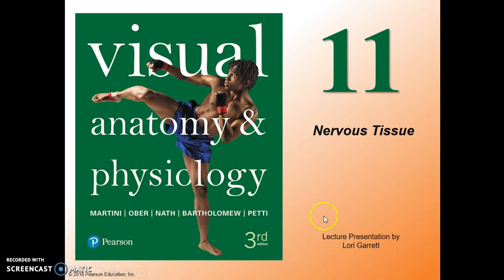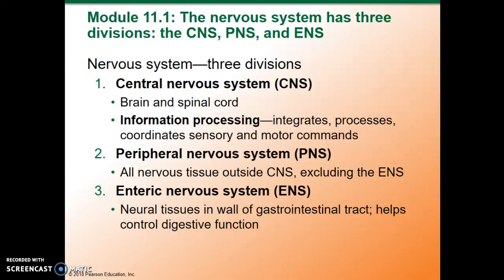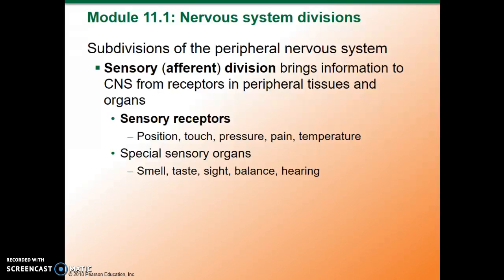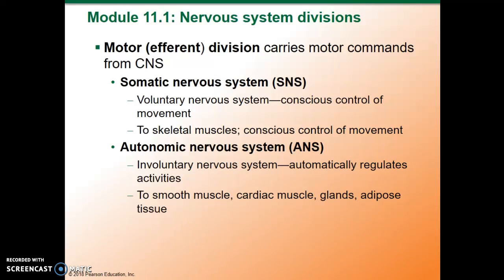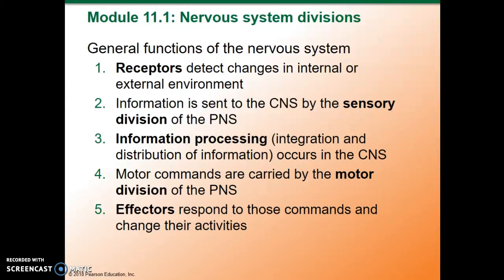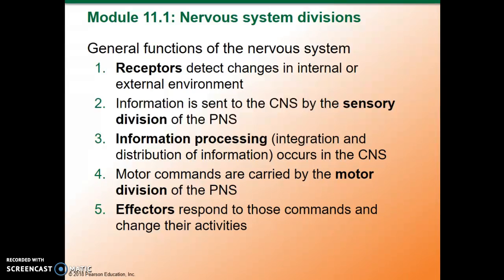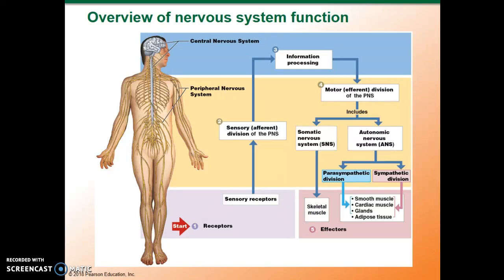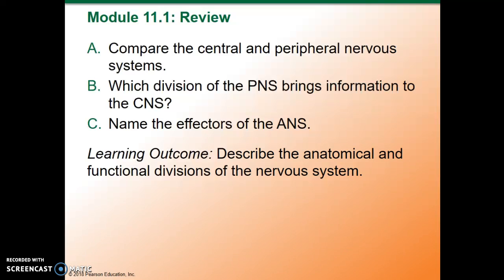Chapter 11 Part 1